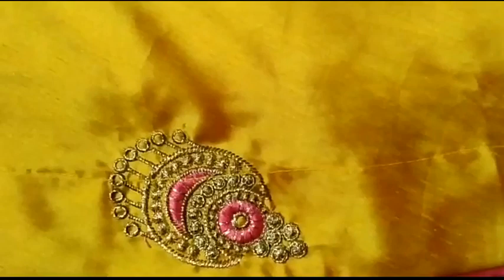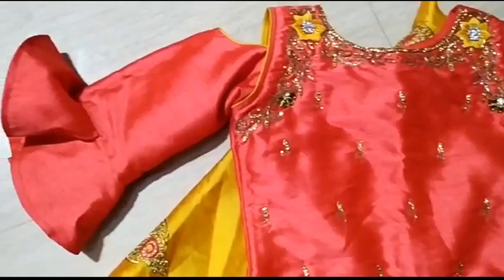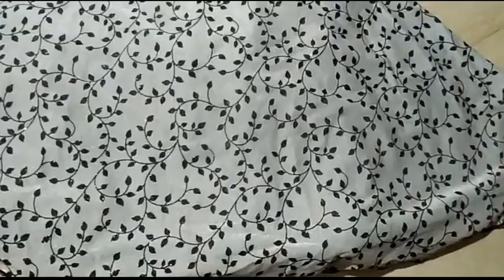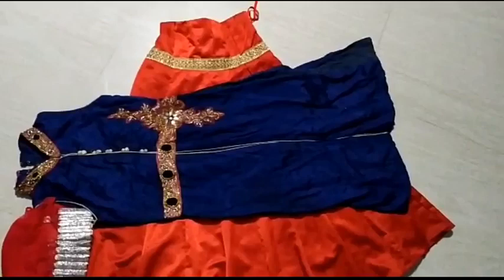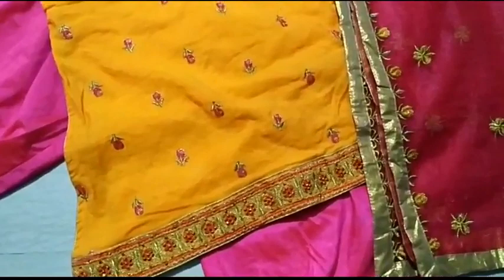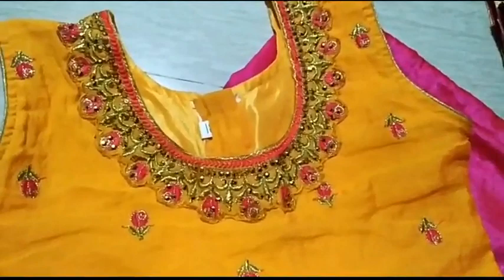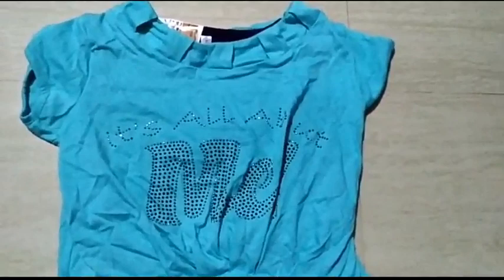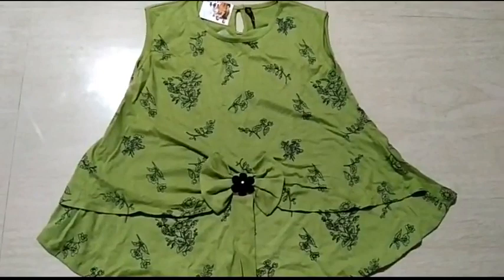The best kids ware collection//👌👌my cherry dress collection